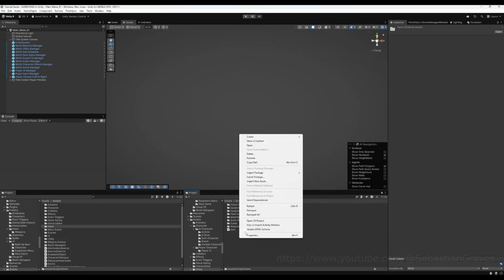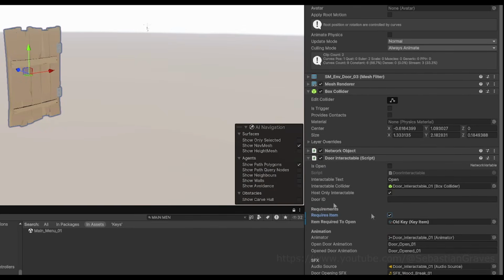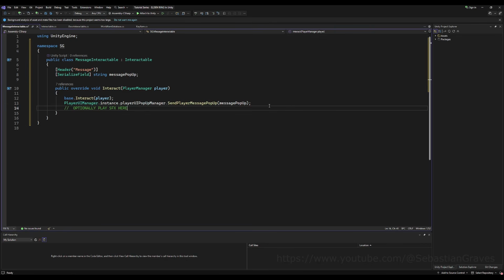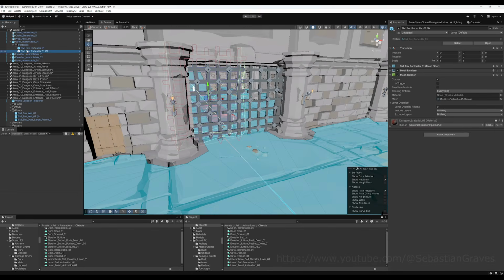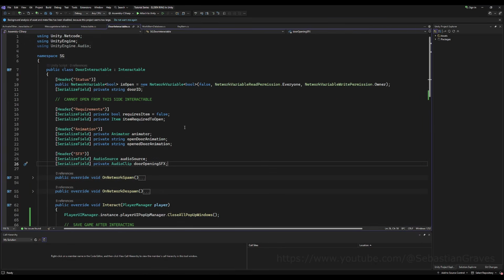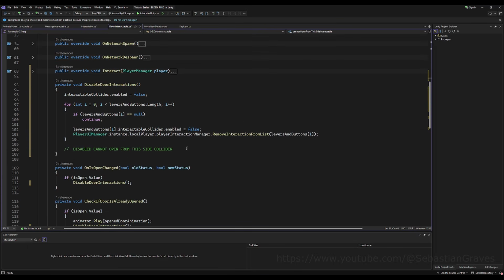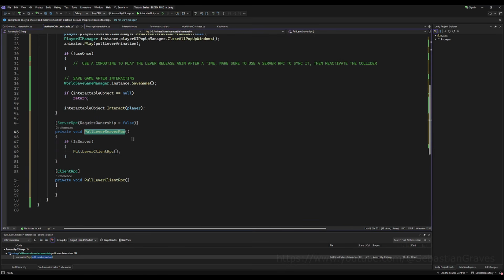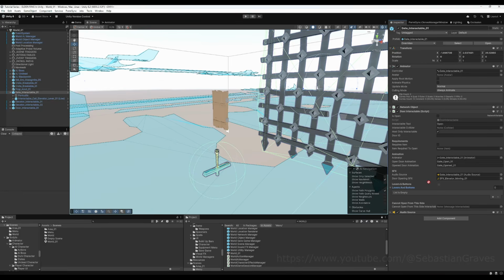Create ELDEN RING in Unity ► EP. 158 Doors (Pt. 2)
In this video we conclude our work on doors. By the end of this video, we will have implemented the functionality to open doors, open doors with keys, prevent doors from being opened from one side, and finally open doors or gates with a lever or any other animated object.

► EPISODE 159